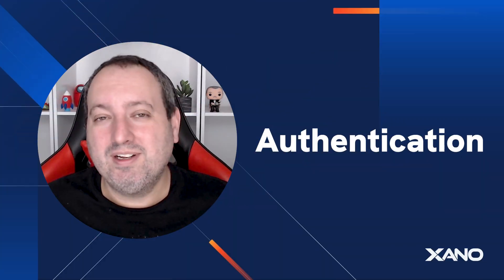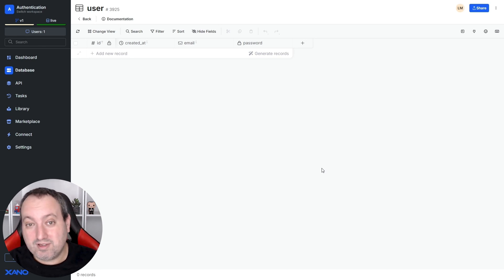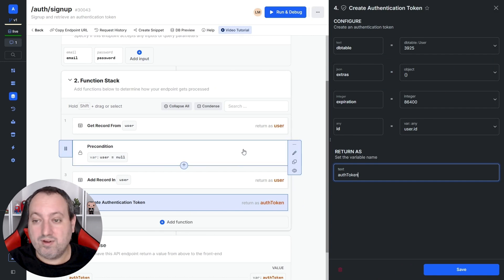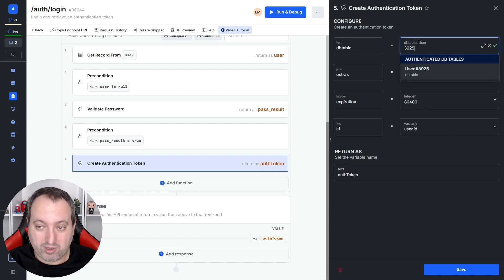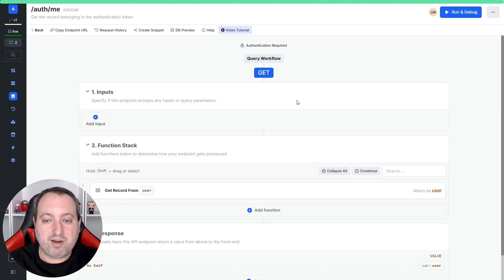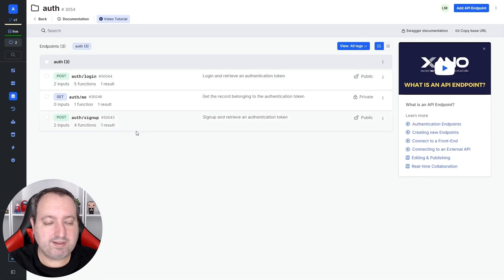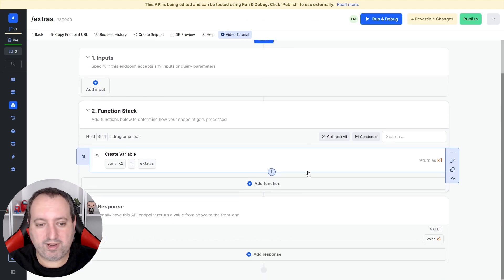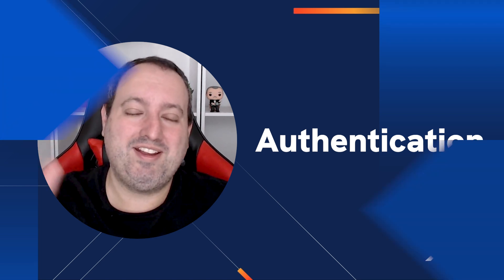How Authentication Works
In this video, we explore the authentication process on our platform, highlighting Xano's built-in features for managing authentication. You'll learn how to create a user table from the ground up and generate user tokens for it. Additionally, the video covers configuring API endpoints for sign-up and login, setting token expiration times, and adding extra data to encrypted tokens. We'll also provide a high-level overview of stateless authentication.

00:00 - Intro
00:50 - Creating the User's Table
01:48 - Creating Authentication APIs
02:26 - Going through default Sign Up
03:14 - Going through default Login
06:07 - Calling Authenticated Endpoints
07:11 - Adding Extras (Claims) to the Token
09:42 - Stateless Authentication